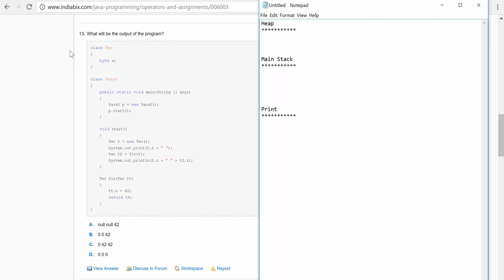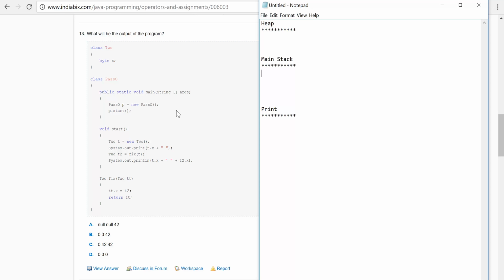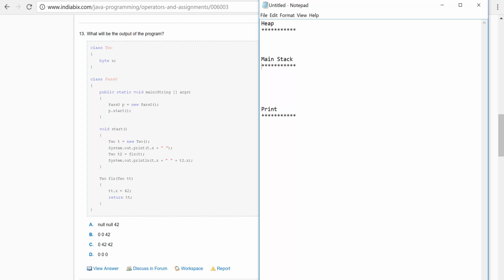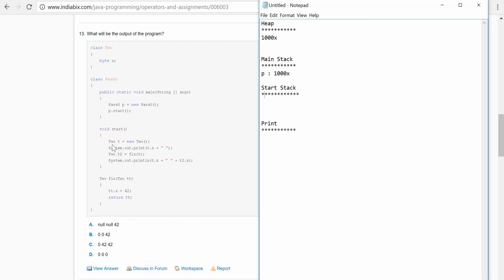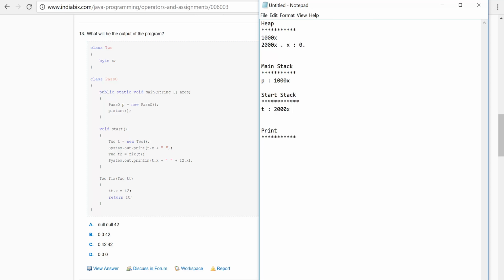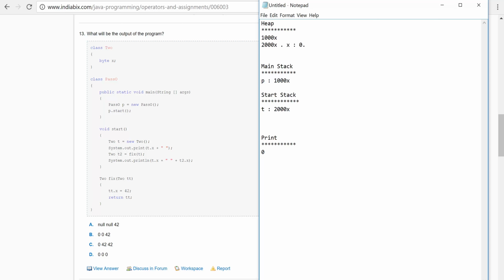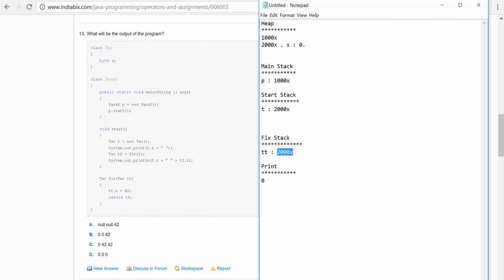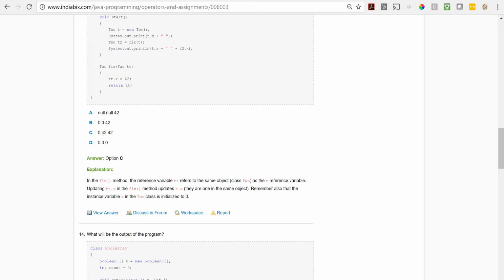Dereferencing Values Stack and Heap Techniques With Multiple Objects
Using a very simple visualization technique (h/t WhizLabs), I walk you through a programming challenge in Java with multiple object references in order to demystify the result.